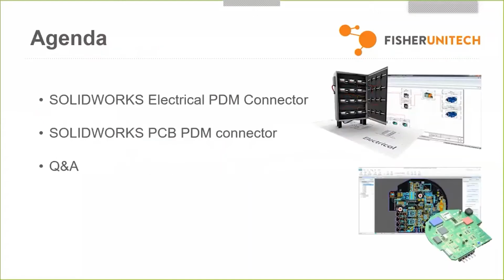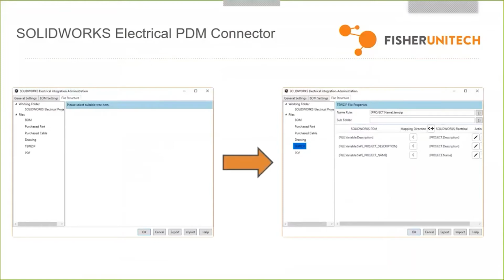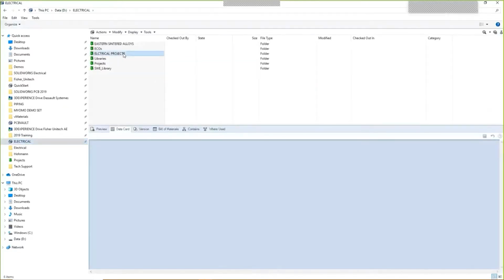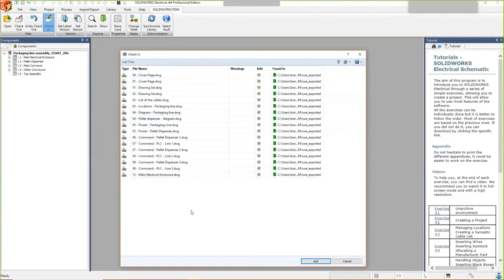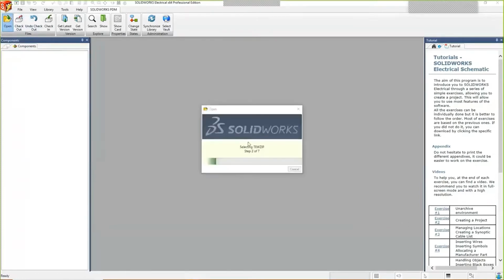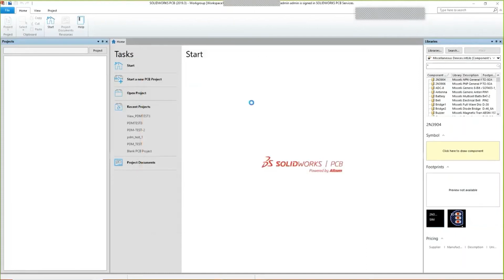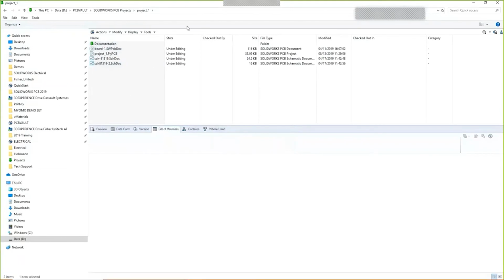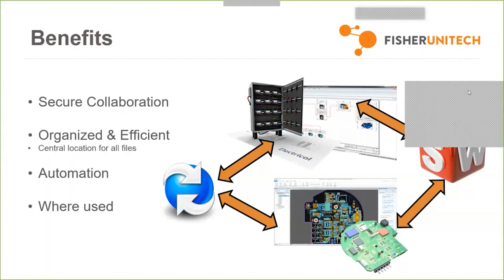Using SOLIDWORKS PDM for Faster, More Efficient Mechatronics Development Workflows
During this 30 minute webcast, you will learn how SOLIDWORKS PDM can help automate your workflows and streamline your mechatronics development cycles, with such capabilities as:

• Intuitive search, so teams can find the design, assembly, PCB, schematic, or components that they’re looking for with little effort
• Convenient reuse of designs, including parts, assemblies, and final drawings
• Tighter revision control and automation of your ECO approval and execution processes
• Email notifications, electronic signatures, and more